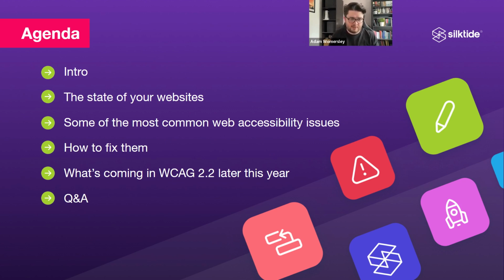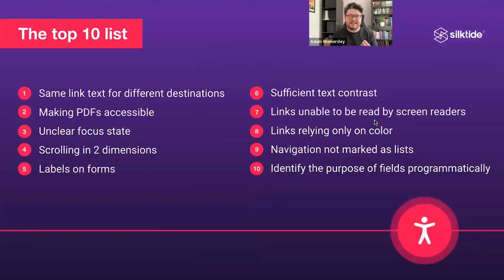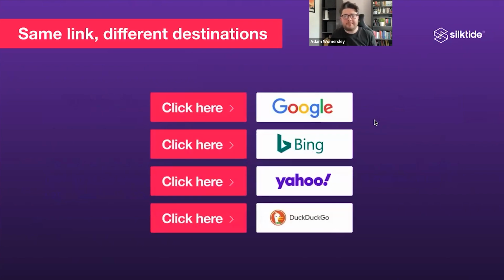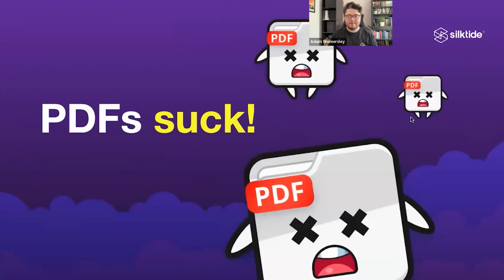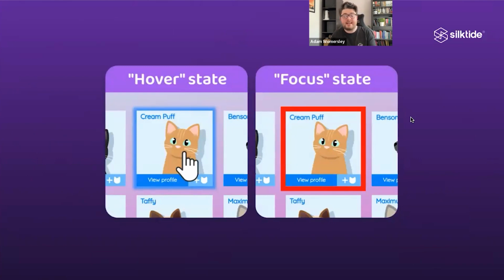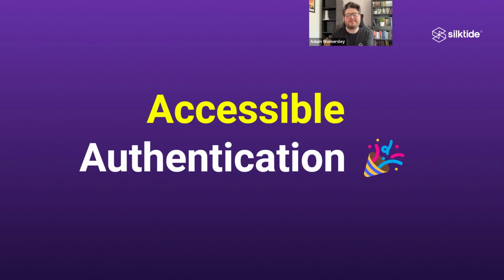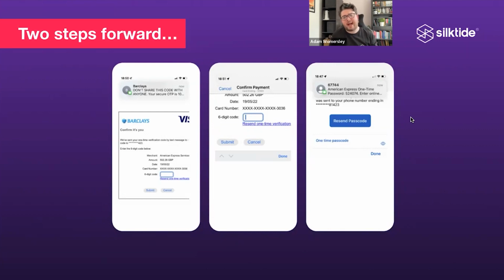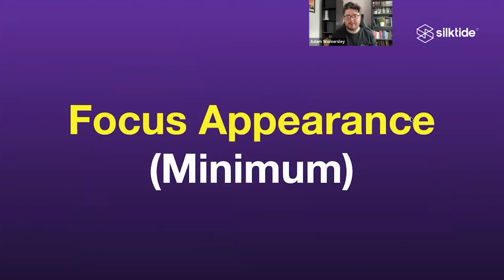Making UK Council Websites Accessible (including WCAG 2.2)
A non-technical guide for UK Councils and Government Services looking to improve their web accessibility in 2022. We also cover some of the upcoming changes in WCAG 2.2.